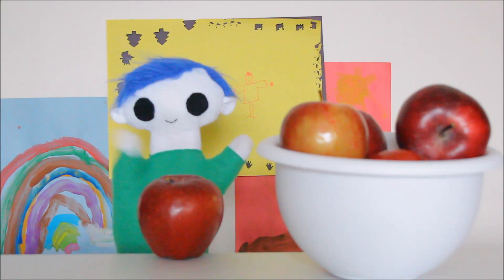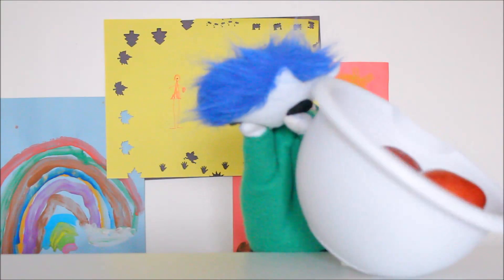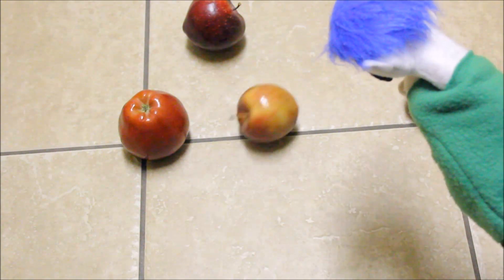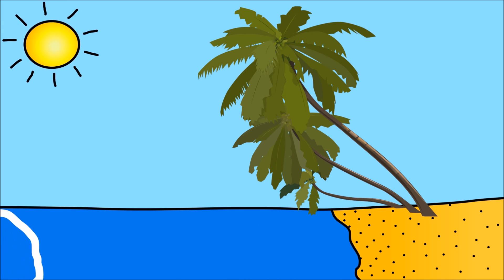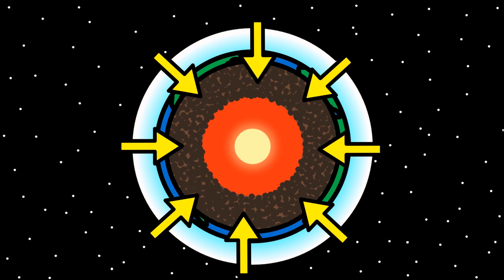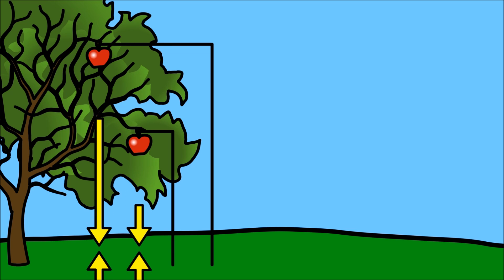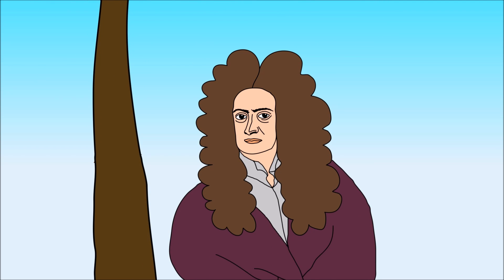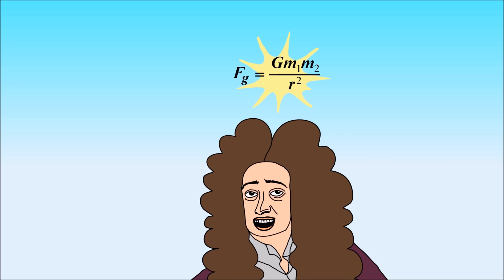Apple Race - Science for Kids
Odie learns about gravity with a fall science experiment.